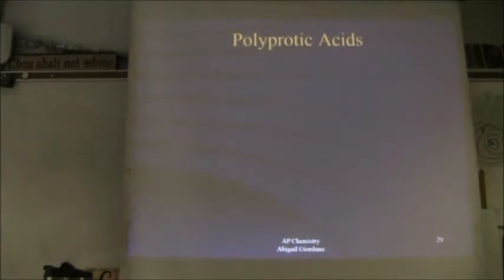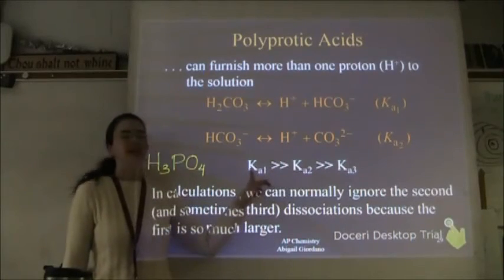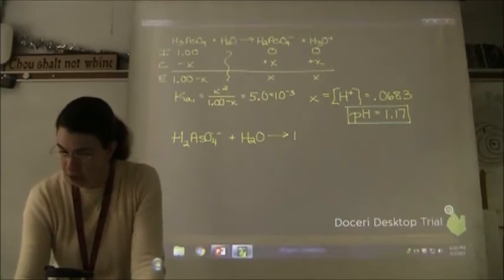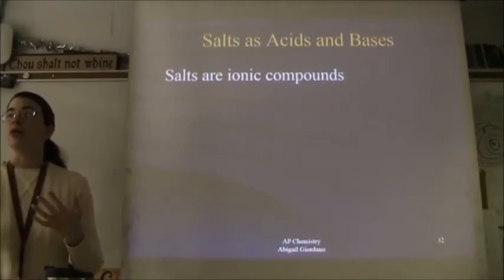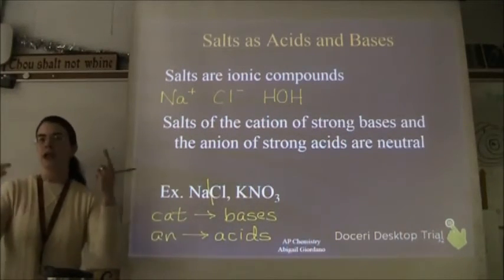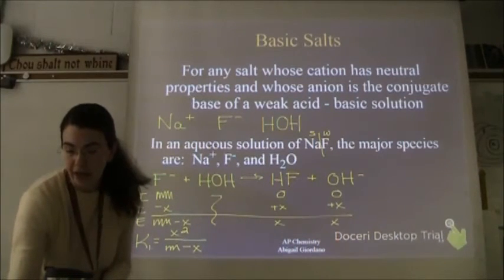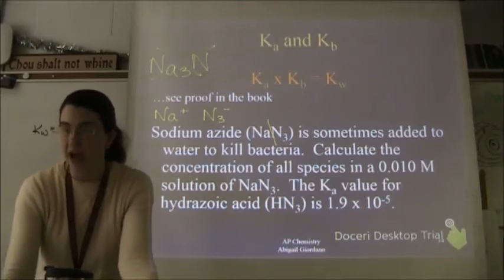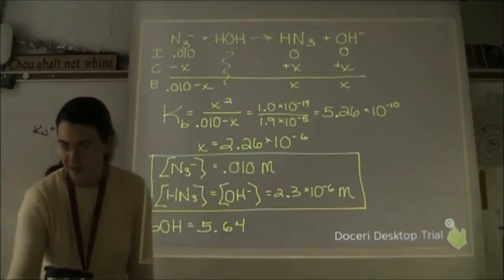Chapter 16 (Acid-Base Equilibria) - Part 4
Major topics:  polyprotic acids, salts as acids/bases, & salt solution pH calculations